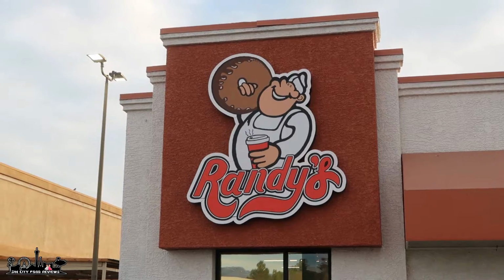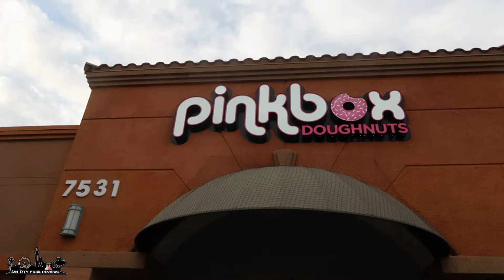Randy's Donuts VS Pink Box Doughnuts |Las Vegas Food Wars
Sin City Food Reviews is Finally Back with Another FOOD WARS VIDEO.. This Time We Are Going to Review Randy's Donut's Brand New Shop in Las Vegas and Compare it to Pink Box Donut. Who Rails as the King of Las Vegas Donuts?

Motorola G7 Supra-

Go PRO HERO 7 Accesory kit-

To become a Channel Member of LIFE OF JT Channel Click the Link Below its less then $2 per month. You will Receive many perks including Custom Emojis, Giveaways, Shout-outs, exclusive content, and more. Thanks to all my members. Love you all for the support.